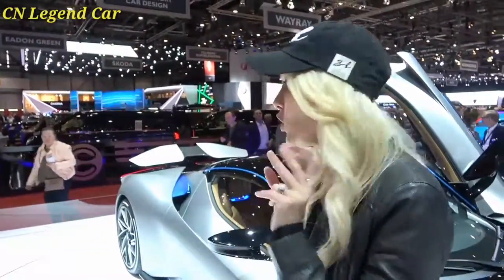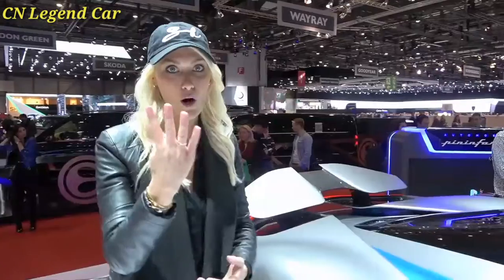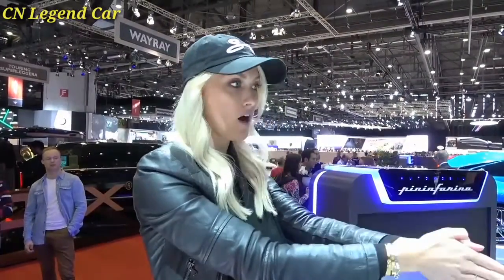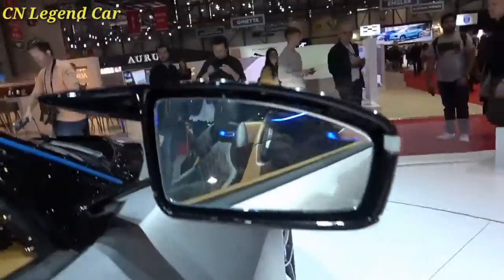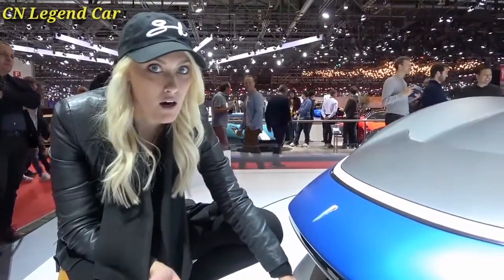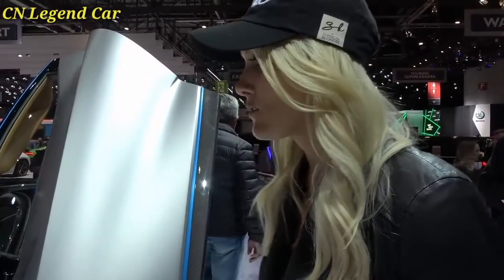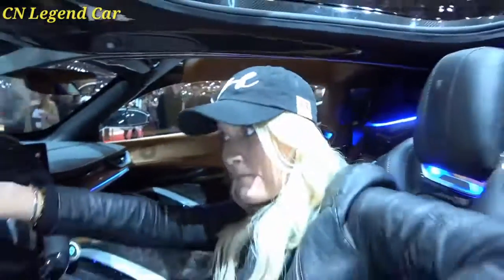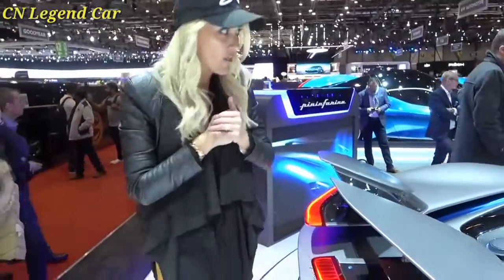New Car Rolls royce Lamborghini Bmw Toyota car Toyota Hybrid Tundar Highlander Luxus Camary 2020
Thanks You for SUBSCIBE my channel